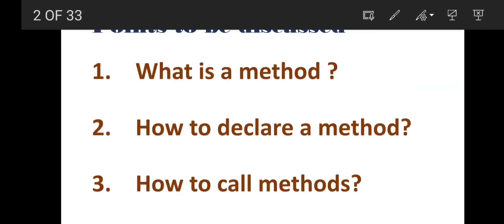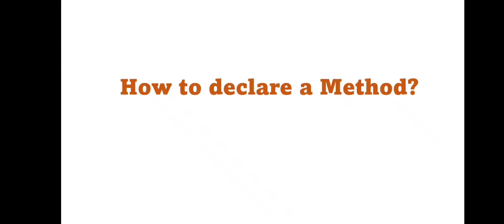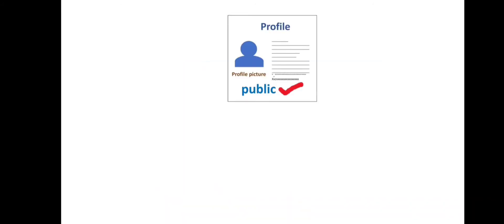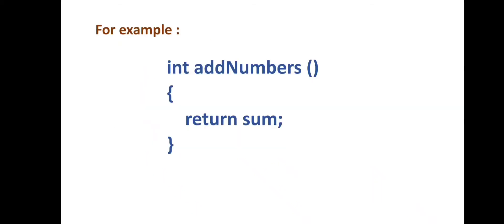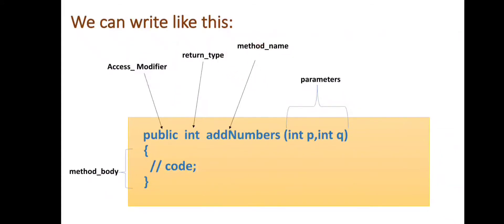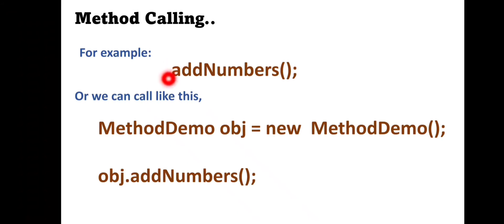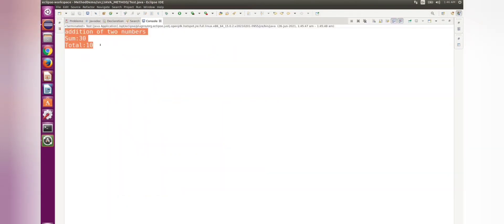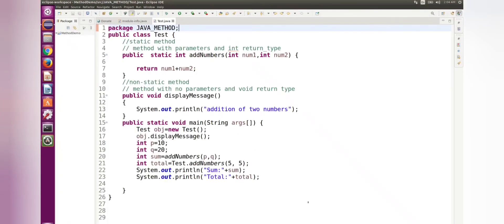#2 Method in Java | Java for Beginners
About this video:
This tutorial will explain about Java Methods in simple way...

Timestamp :
0:22 What is a Method?
1:04 How to declare Method?
1:19 Syntax to declare Method
2:02 Access-modifier
2:44 Return-Type
4:02 Method Parameters
5:31 How to call Method?
6:36 Example

Notes:
1. What is a Method ?
2. How to declare Method?
        2.1 Syntax
        2.2  Access_modifiers
        2.3 Return_Type
        2.4 Method_Name
        2.5 Parameters/ Arguments
3. How to call method?
    3.1 How to call static method?
    3.2 How to call non- static method?

1. What is a Method ?
Method is a action or function used to perform a certain  task to get the
expected results.
For example:
ringing, calling ,send data, received data these are the actions/functions of mobile phone
and we can write this function using a method in java..

2. How to declare Method?
To declare a method,we need to follow the syntax..

2.1 Syntax:
access-modifier  return-type  method-name (param-list)

2.2 Access_modifiers:
access - modifier controls the access level/ scope of method..
Access - modifier  is also called as access-specifier..
We can use four types of access-modifiers for method in Java..
Public,Private,Protected,
 and Default..

2.3 Return_Type:
return_type specifies what type of value a method will returns.

For example:
If you order a pizza..
then you will get pizza as a return..
food  orderPizza()
   return pizza;
return statement is used to return any value or data..
So here, method has food return type
Because this method is returning a pizza and pizza is type of food..
Similarly,
If method has an int return type then method returns an integer value.
If method has void returnType then method won't return any value..

2.4 method_name:
A method name should typically represent what its task is.

2.5 Parameters/ Arguments:
Sometimes we have to pass  data to the method to perform certain task / operation on that data and that data  is called parameters or also called as arguments..

3.How to call a method?
To get the expected result, we need to execute the method and to execute the method we need to call a method..

3.1 How to call static method? static method is belong to a class i.e static method work for a class..
To call a static method in Java, write the method’s name followed by   two parentheses()and a semicolon(;)
For example,
addNumbers();

Or you can call static method  using a class name..
For example:
Test.addNumbers();
here, Test is class name and addNumbers () is static method's name.

3.2 How to call non- static method?
non- static method is belong to an object of a class
That means, non-static method work for an object and that's why,
to call a non-static method first you need to create an object then using that object you can call non-static method..

For example:
// Creating an object
Test obj = new Test();
// Calling non-static method using an object
obj.addNumbers();
So here, obj is an object name.
____________End__________